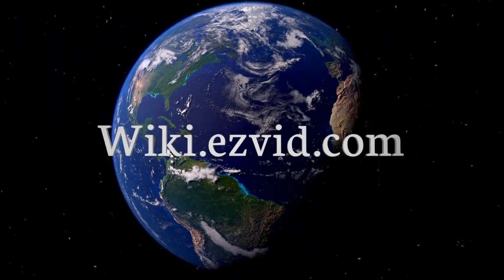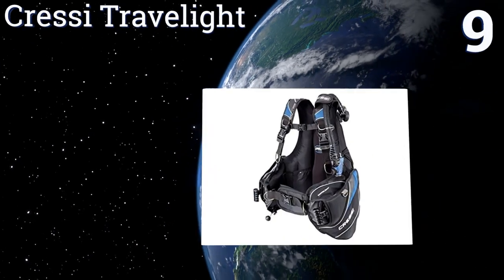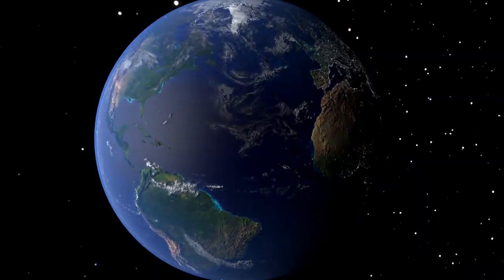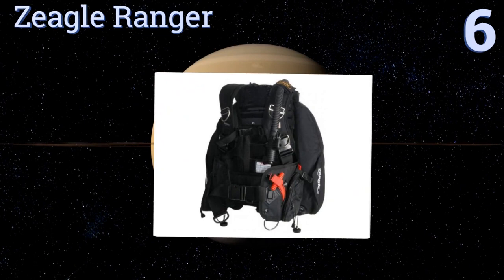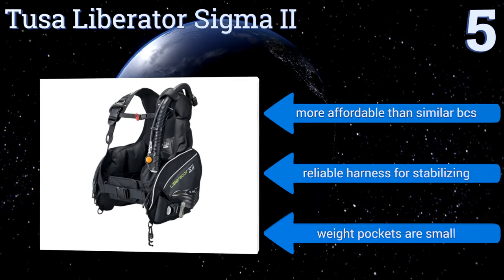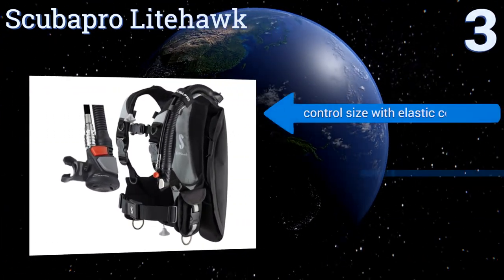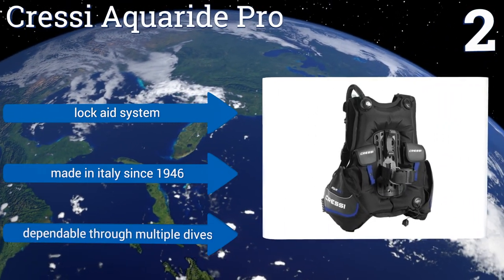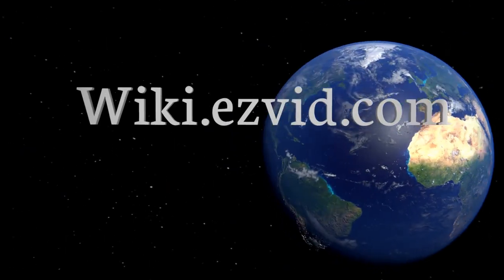10 Best Buoyancy Compensators 2017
Buoyancy compensators included in this wiki include the genesis drift jacket style, aqualung pro hd, cressi travelight, sherwood new avid cqr-3, tusa liberator sigma ii, scubapro litehawk, scubapro knighthawk with air ii,  zeagle ranger, cressi aquaride pro, and zeagle stiletto.